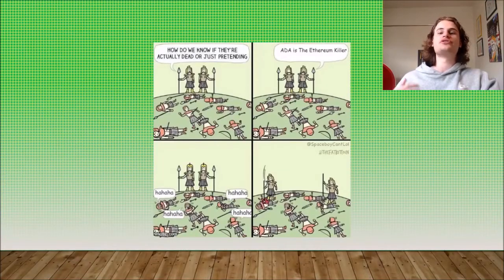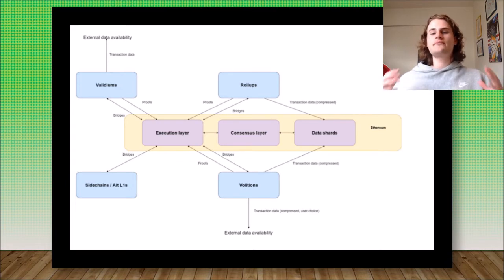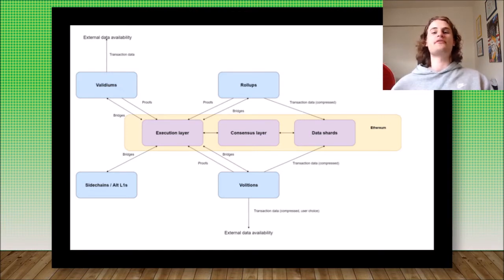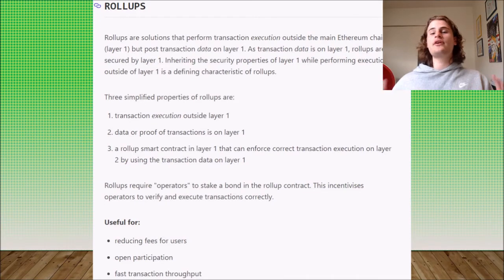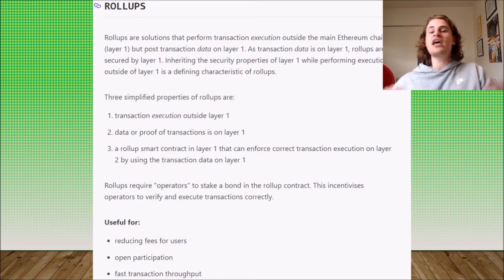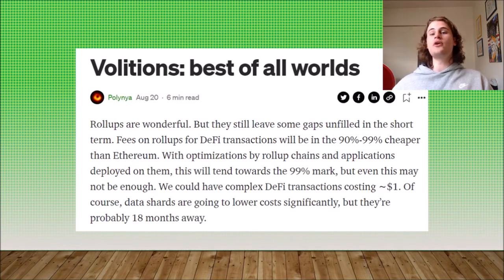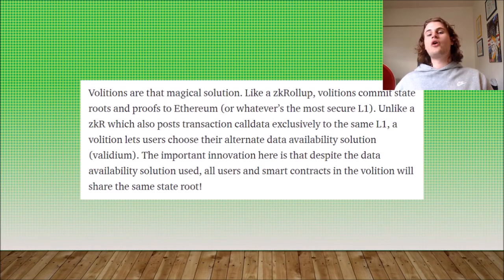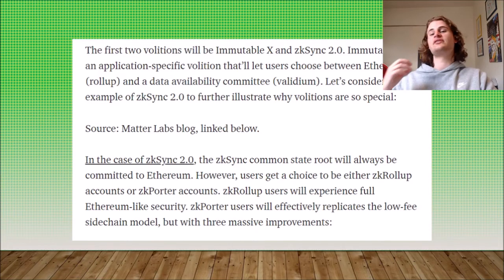Volitions and Validiums Explained. Ethereum Layer 2 Scaling Technologies!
Welcome to Max Invests!

In today’s video we take a look at volitions, validiums and rollups!
This channel is also home to a myriad of cryptocurrency and stock content. I am a huge Defi Bull and strongly believe that the Defi space is going to take off over the coming decades with Ethereum being a leader in this space. Moreover, there will occasionally be stock market content and general investment content broadcasted on the channel!